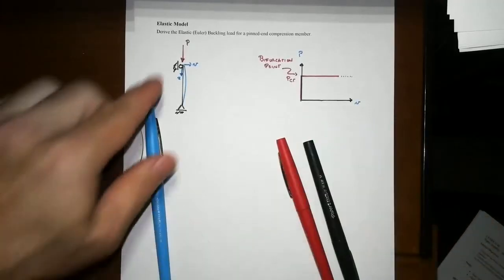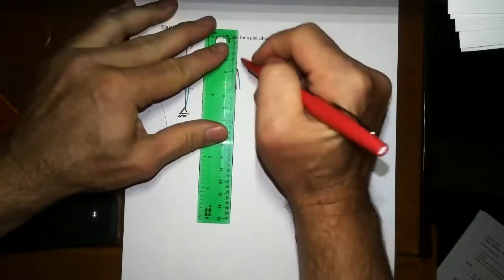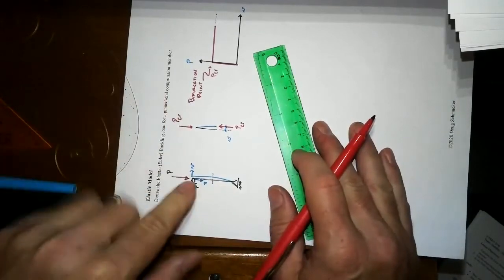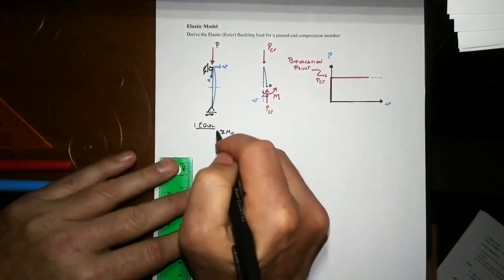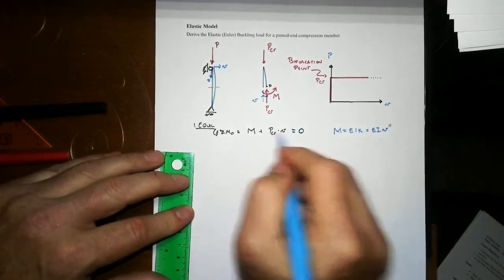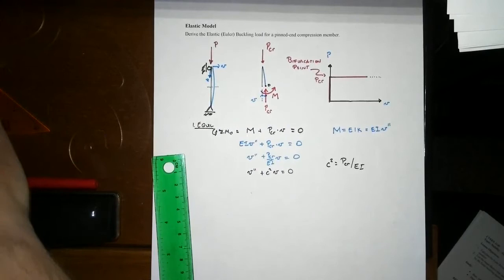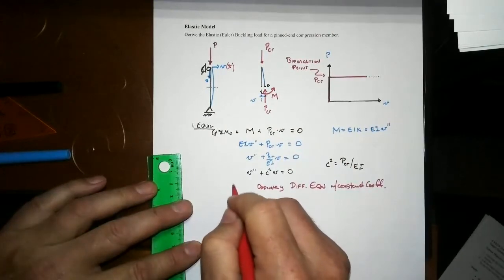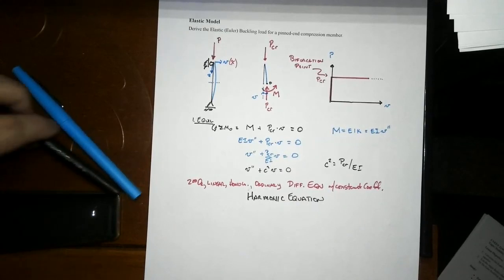fb1 2 buckling derived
The Euler buckling model (elastic buckling load) is developed for the base case of a pin-pin compression member.